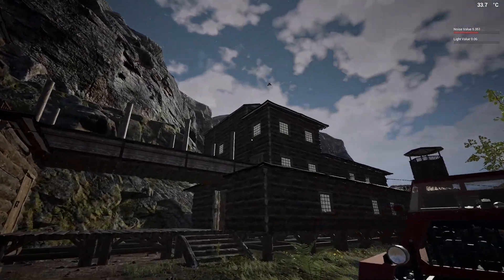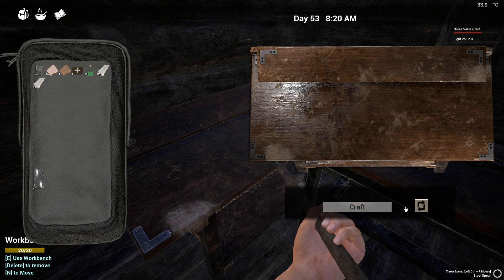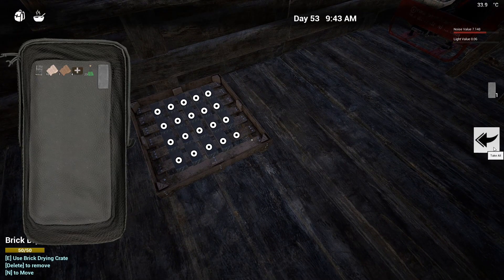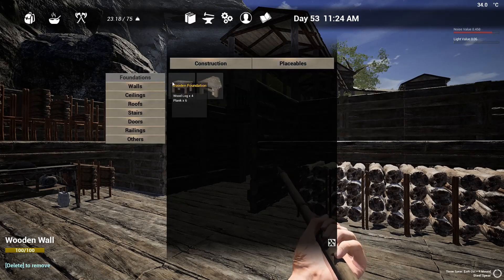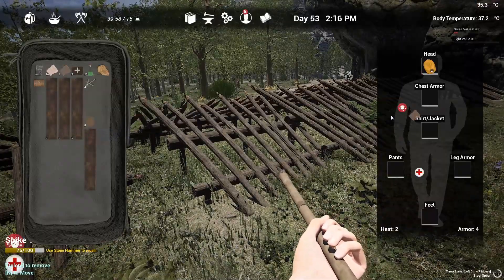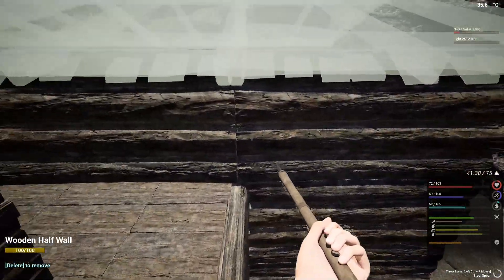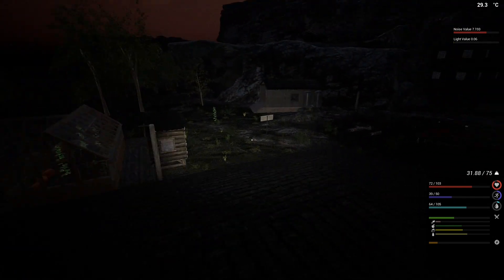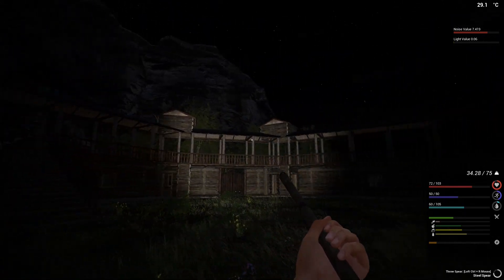Sawmill it's Done - The Infected - S2E37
The Infected Gameplay Let’s Play